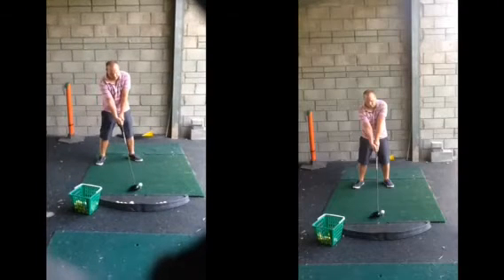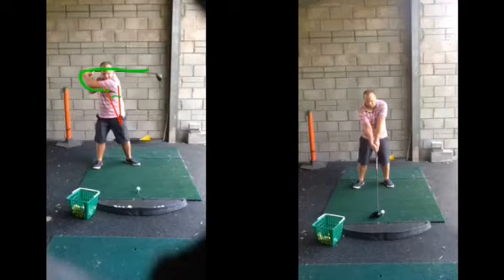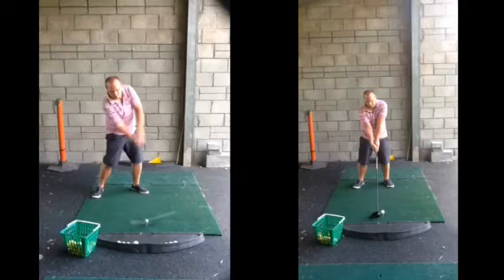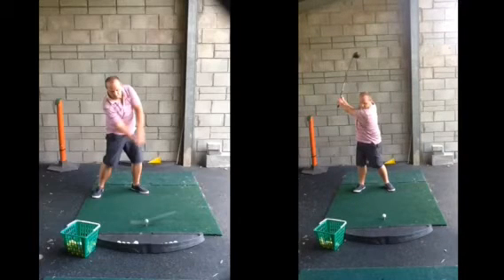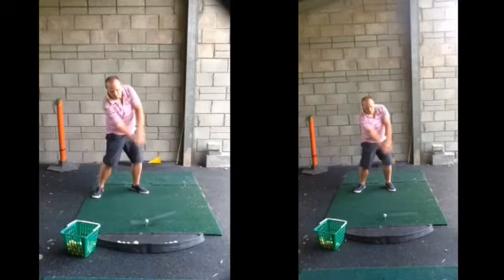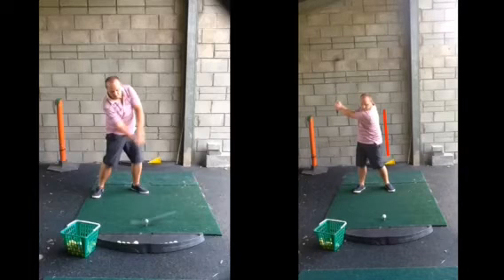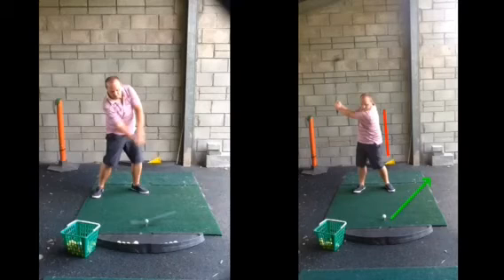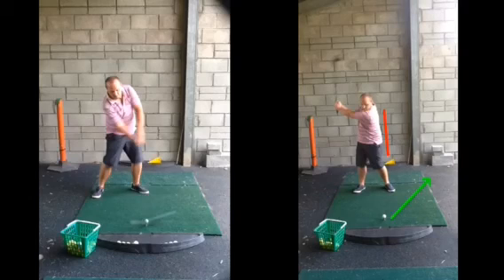golf lesson at Cottrell Park